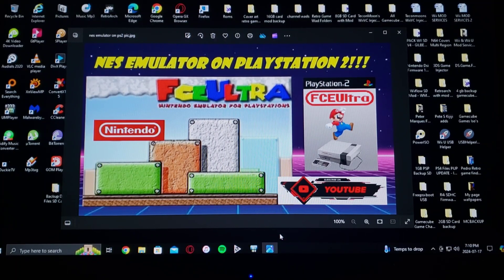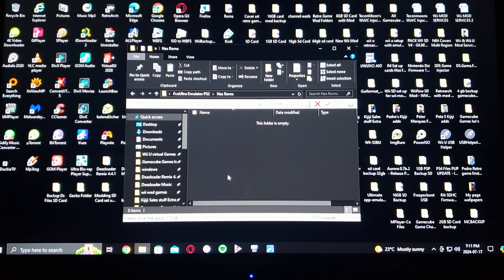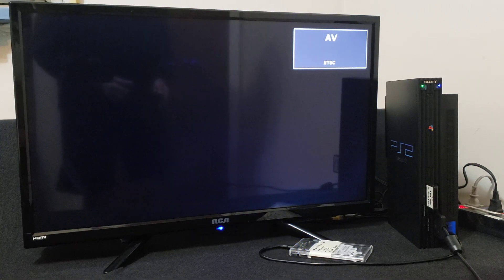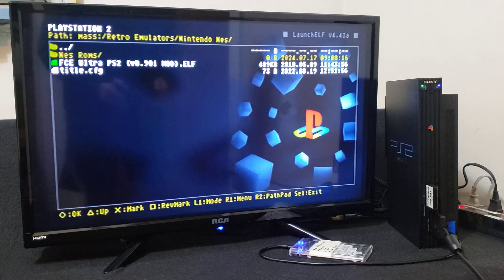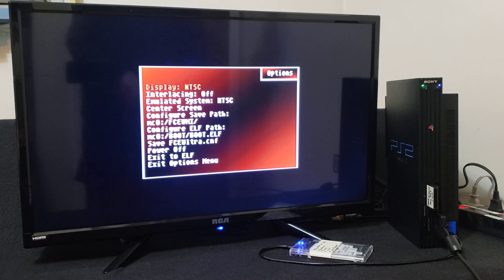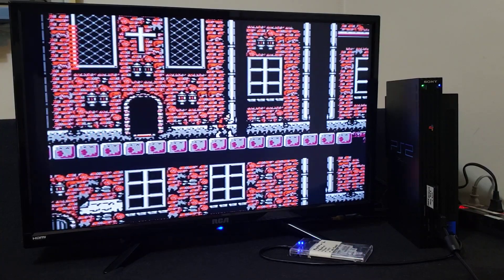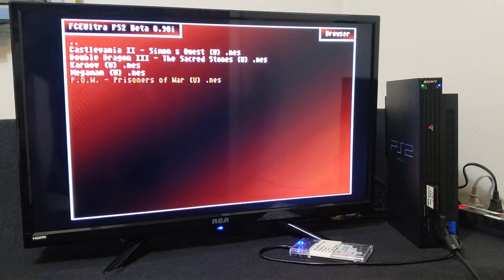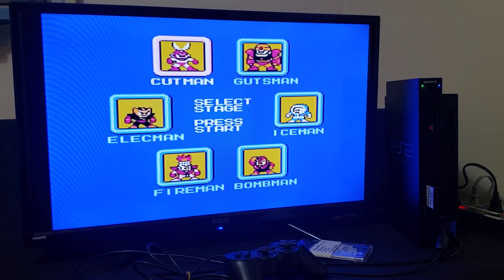Set up the Nes Emulator (FceUltra) for the Playstation 2!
* Link in pin comment! *

* Place the folder in the root of the USB or Hard Drive for the Playstation 2, then use ulaunchelf and load the emulator.
* Add the games in .nes format to the roms folder! *